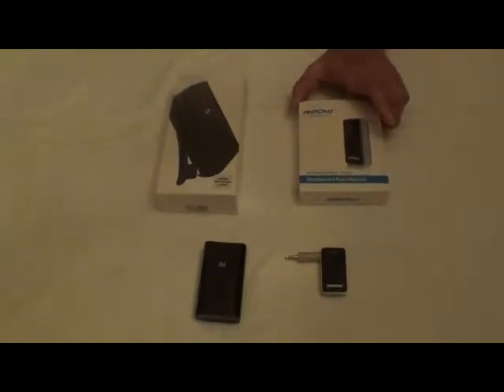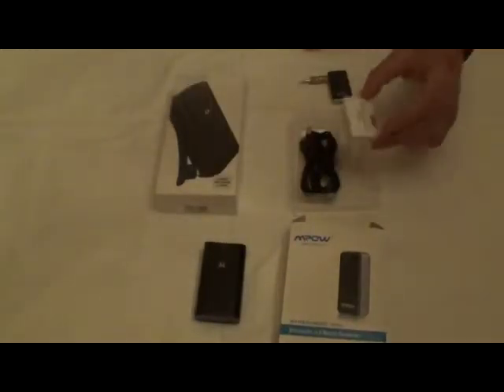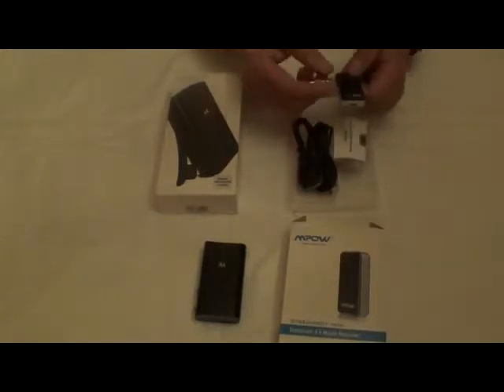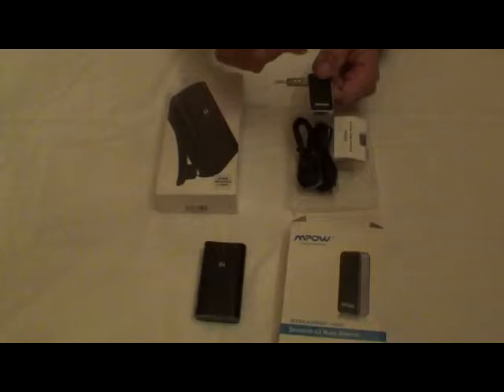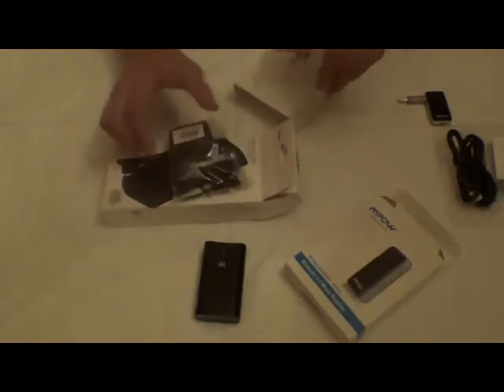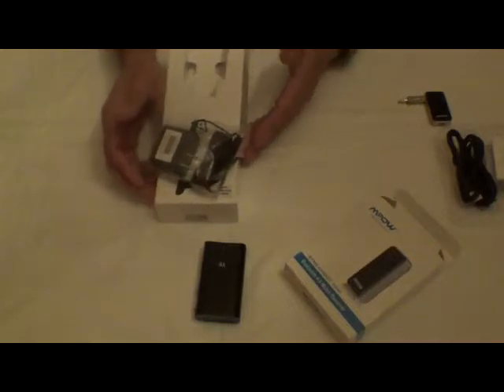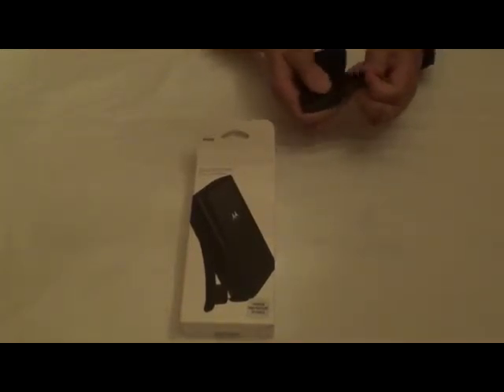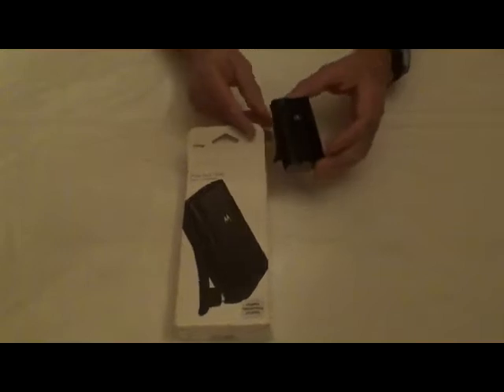Motorola powerbank3000 & MPOW Charger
Showing functionality of power charger and Stereo Bluetooth adapter